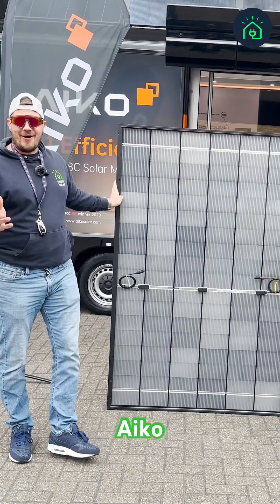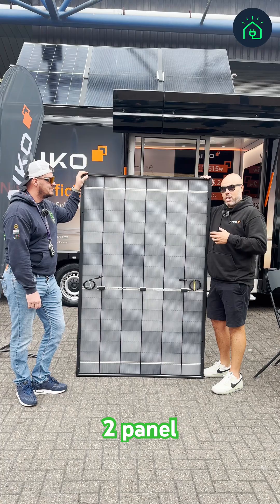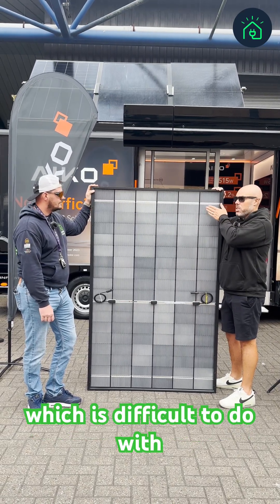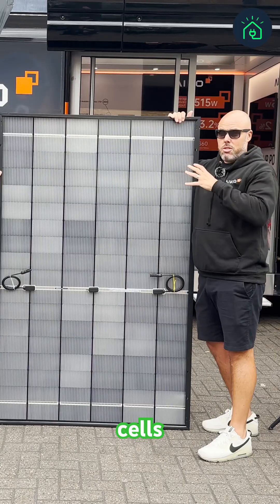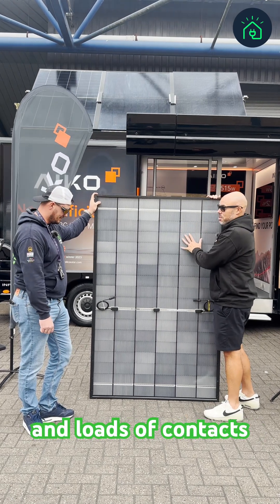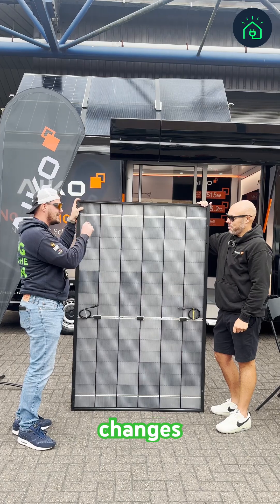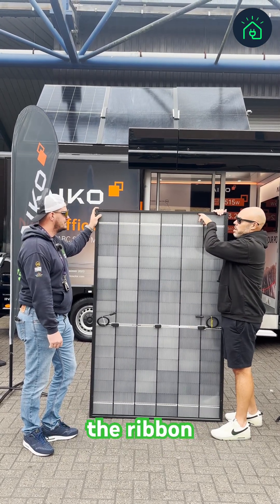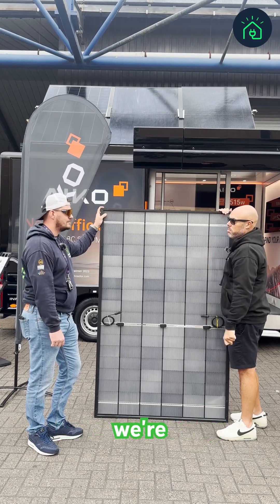⚡ The New GEN 3 Aiko Solar Panels Have Landed in the UK! ⚡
An Evolution, not a Revolution, The GEN 3 Panel does Everything the GEN 2 Panel Offers and MORE! ✨

🔹460W- 485W Output
🔹Partial Shading Optimisation
🔹Micro–Crack Resistance
🔹Improved Temperature Coefficient
🔹ZeroGap Cell Layout for Maximum Efficiency
🔹25-Year Product & 30-Year Performance Warranty

High Power ✅ High Safety ✅ High Returns ✅.

Perfect for Those Serious about Solar. ☀️🤝